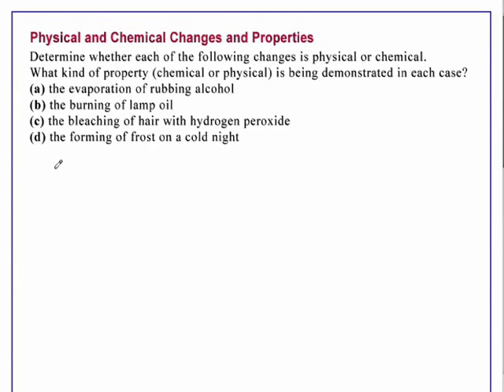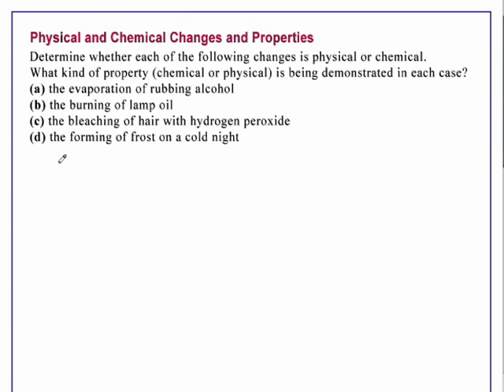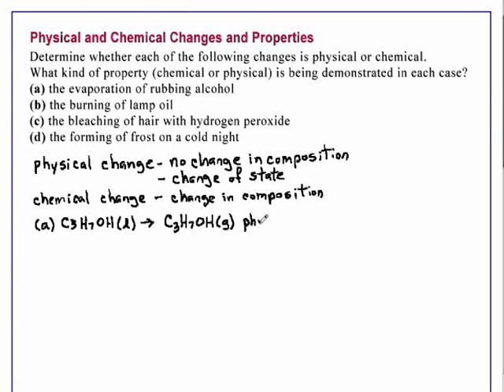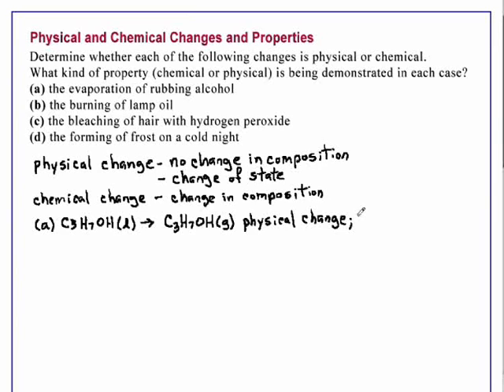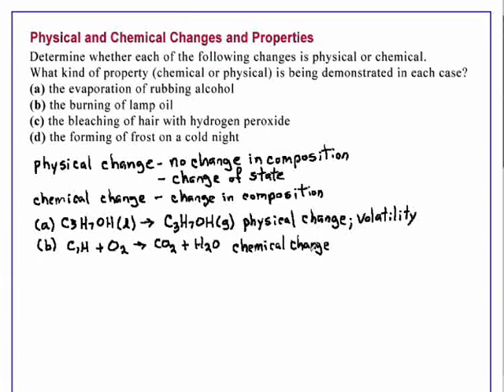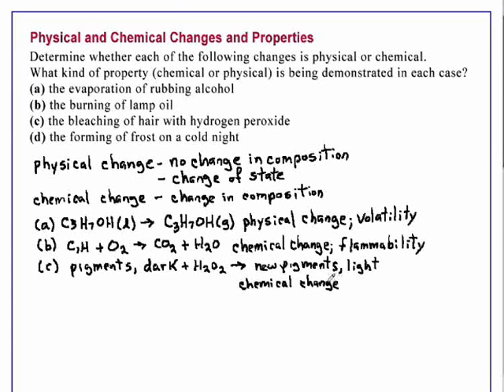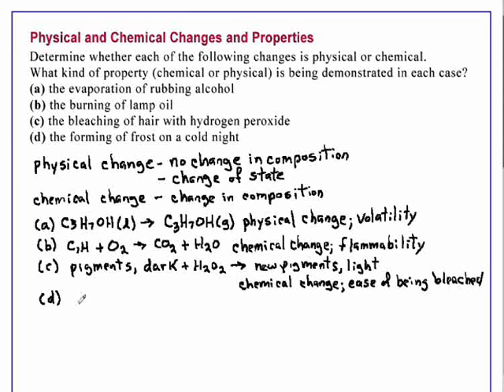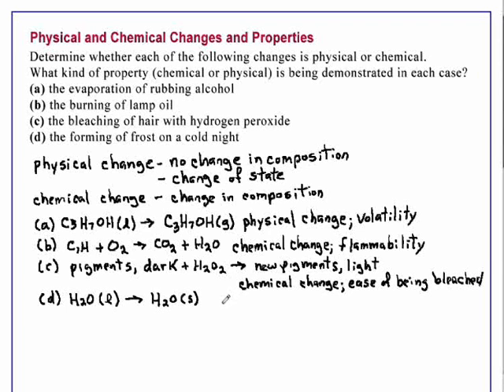Physical and Chemical Changes and Properties Chemistry